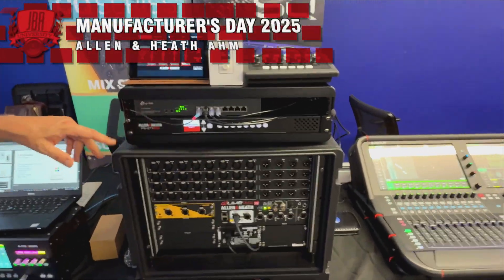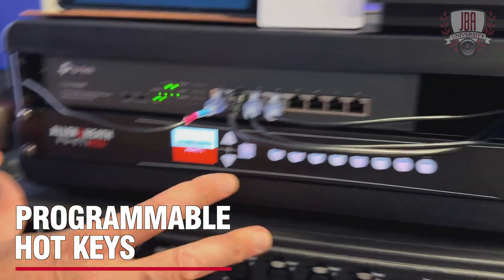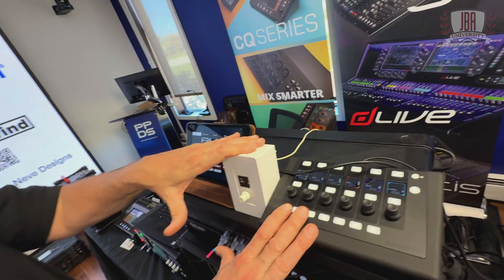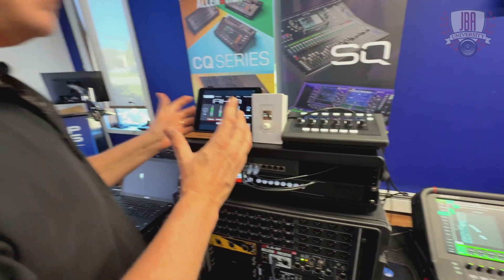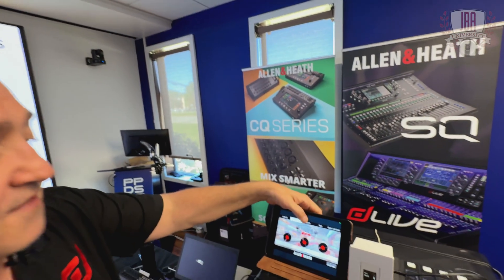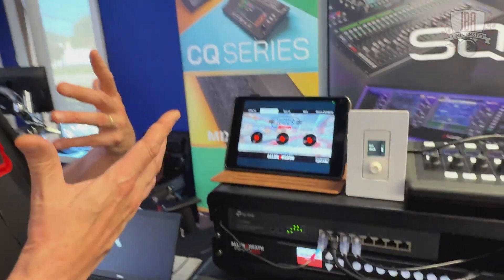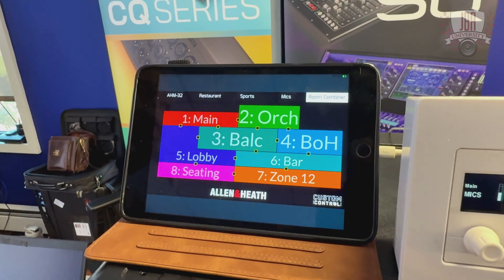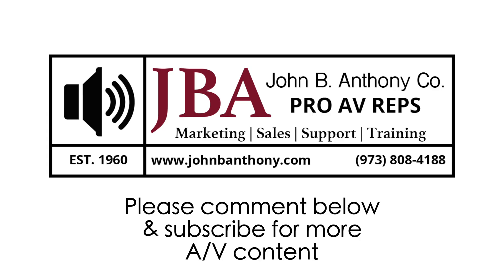Allen & Heath AHM - JBA Manufacturer's Day 2025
In this video, Kevin from Allen & Heath talks a little about their AHM Audio Matrix Processors along with the IP-1 Wallplate Control Box, the IP-6 Rotary Remote, and their Custom Control app.